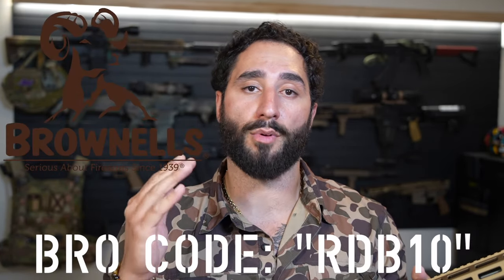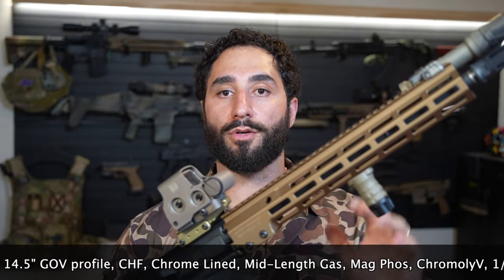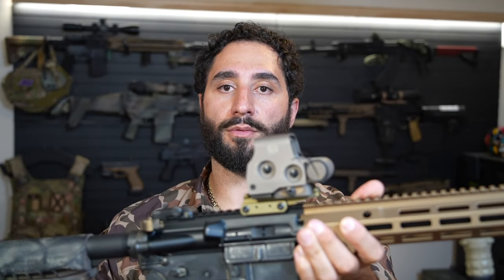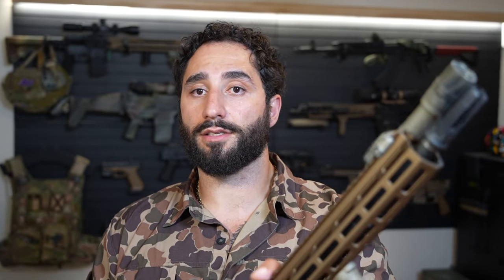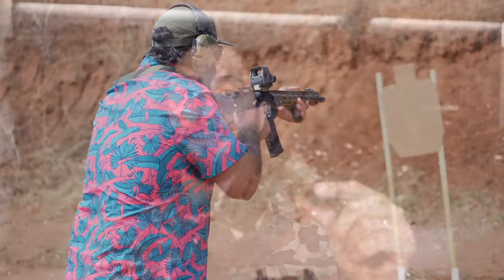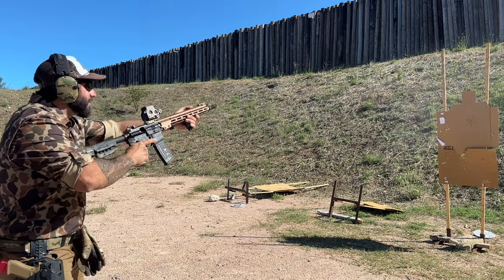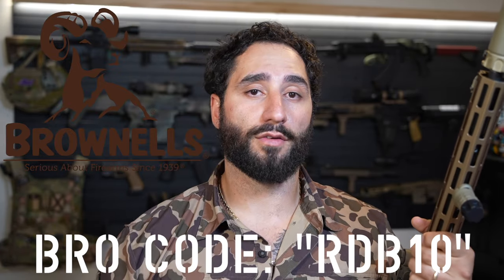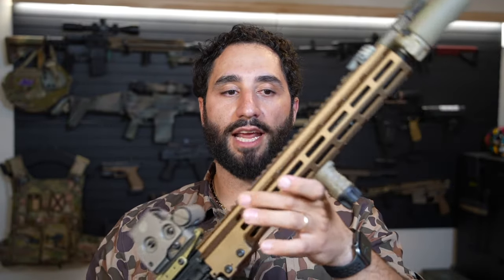Geissele Near Clone URG-I First Impressions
Initial impressions & review of the 14.5" URG-I near clone upper from Geissele automatics. I have 500+ rounds on this rifle thus far and I love this thing. Looking forward to using it more and mounting up the ATACR 1-8 on here to extend its effective range.